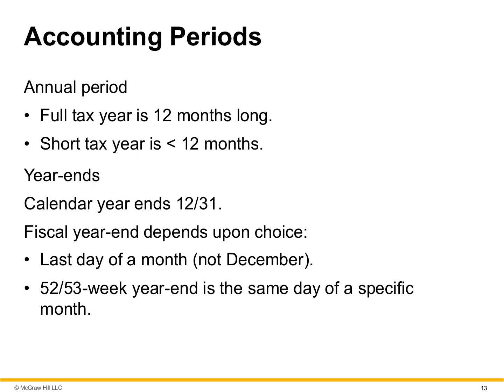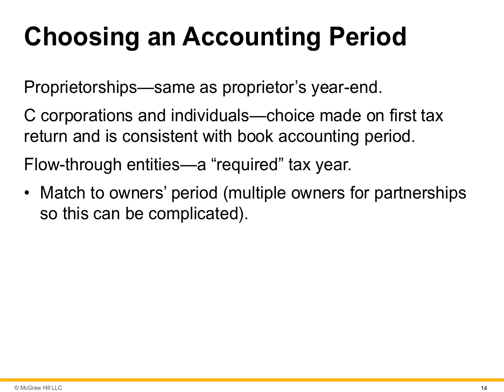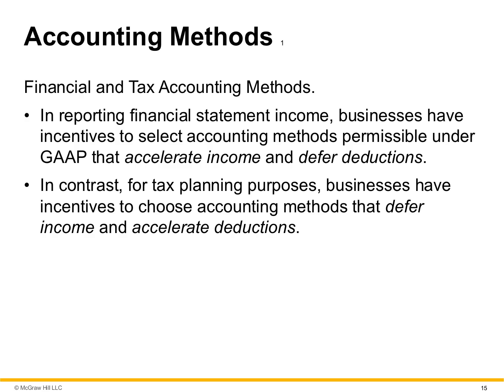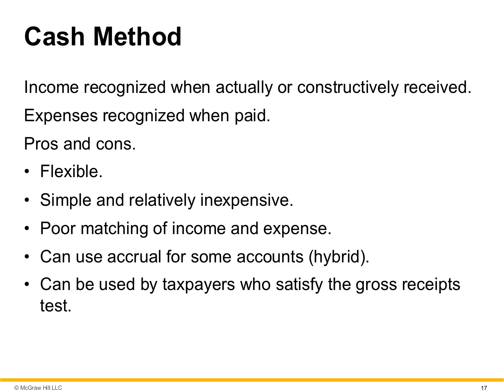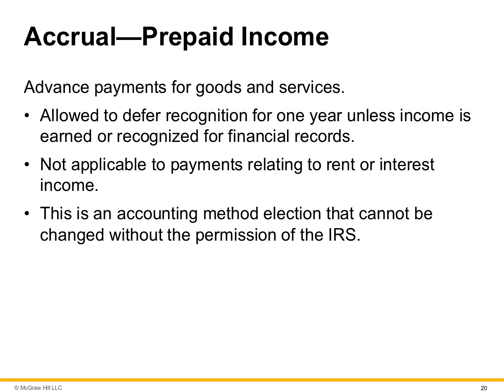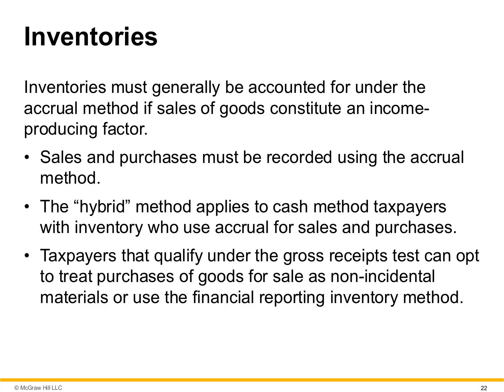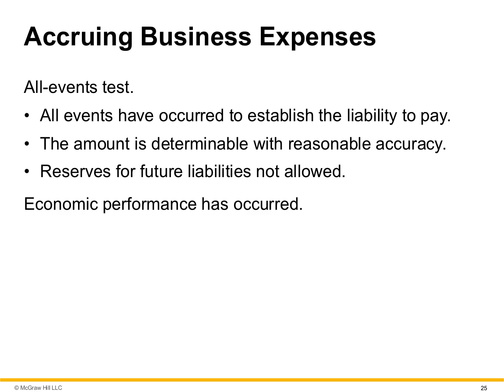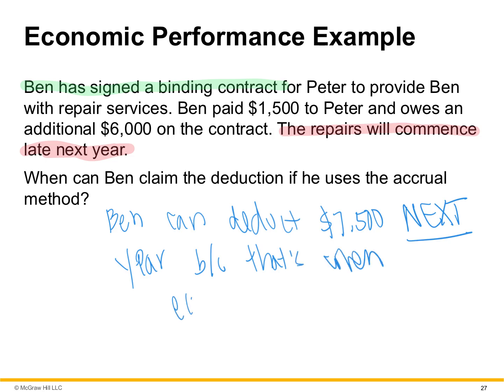Business Accounting Periods and Methods